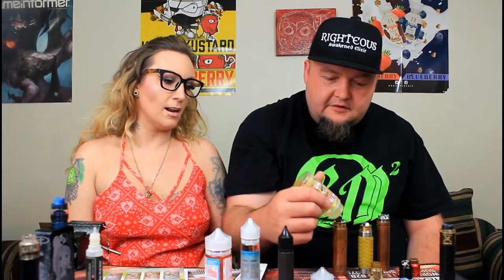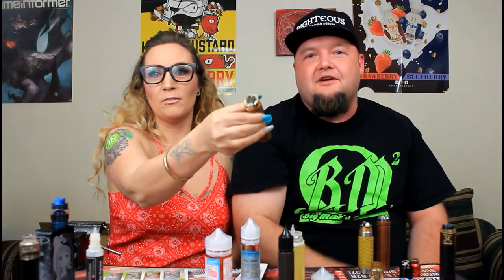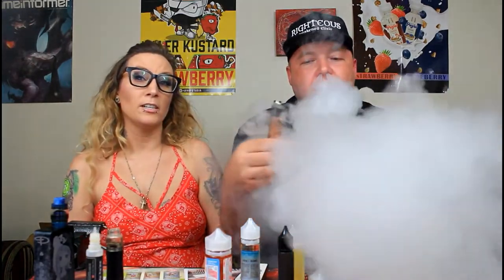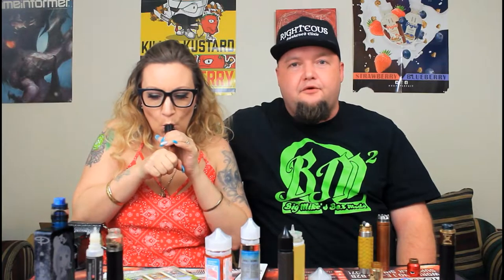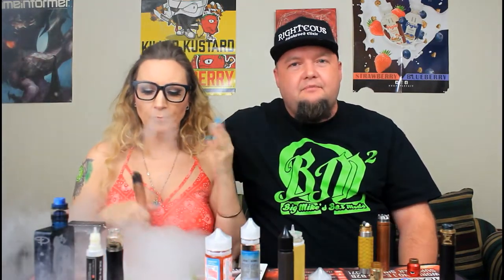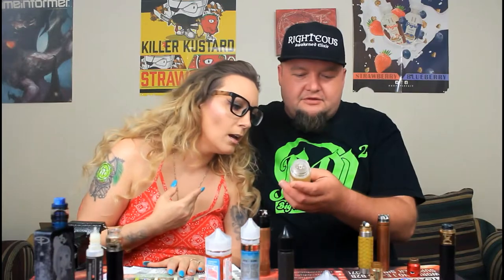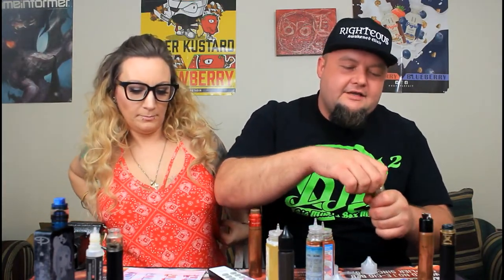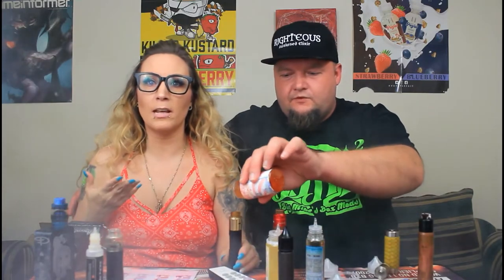PandaDose SodaPOP Extravaganza PuffLabs Review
on Strange Fruit- Rotten Candy Eliquid, Coast- Reign Eliquid, Circus- Cooler Eliquid!!!

Where to buy this Product?

♡ You don't have to use them, it's simply there to provide a discount for you guys!

♡Buisness:
♡ GRAPHICS
Me:)

♡ EDITING
Me:)